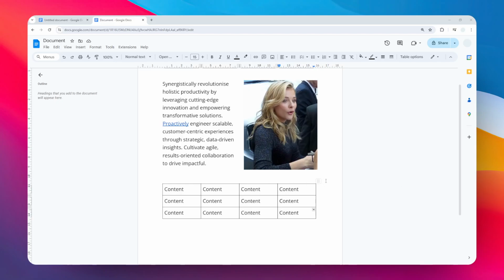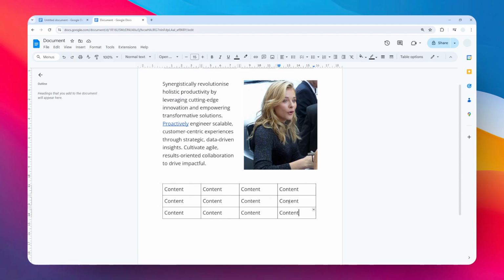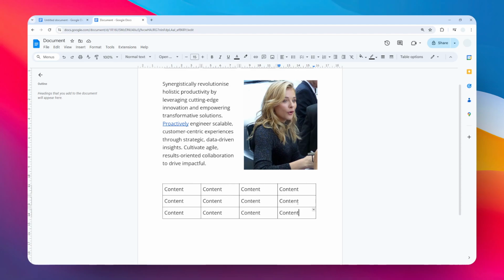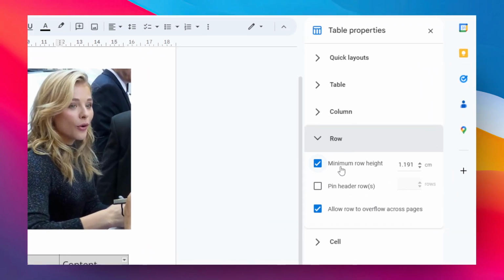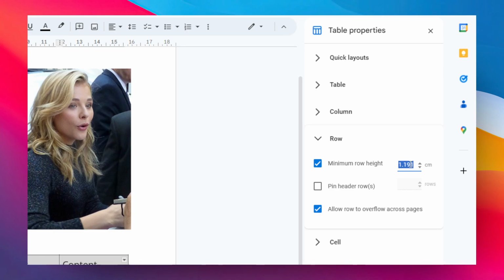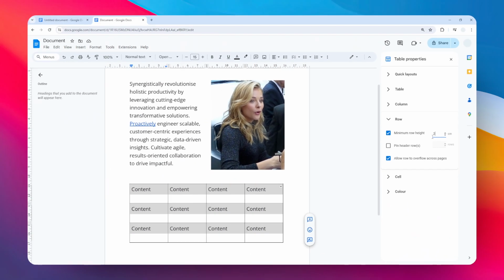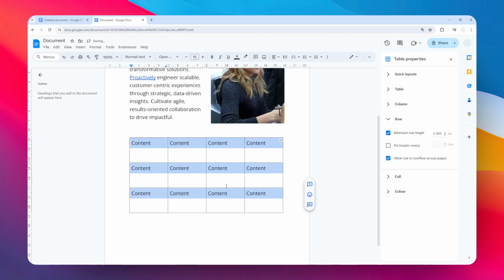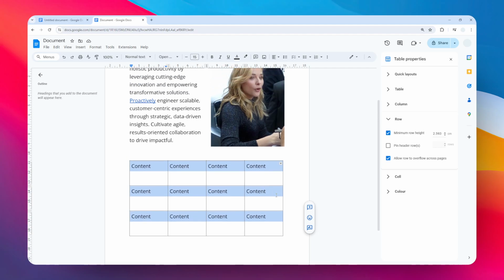How to Set Google Docs Table Row Height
👉 Easily adjust the row height in Google Docs tables with this quick tutorial. Learn to customize row sizes for better formatting and readability.